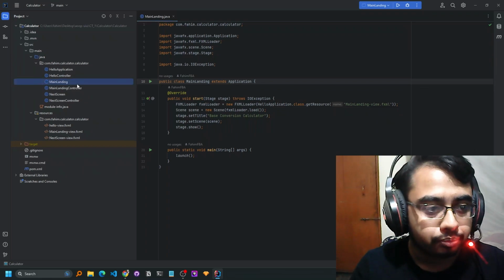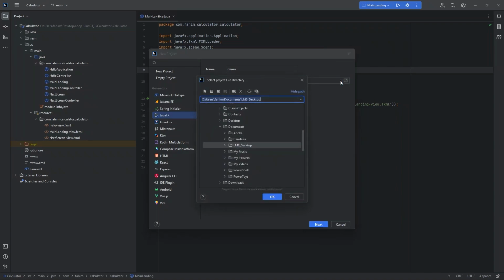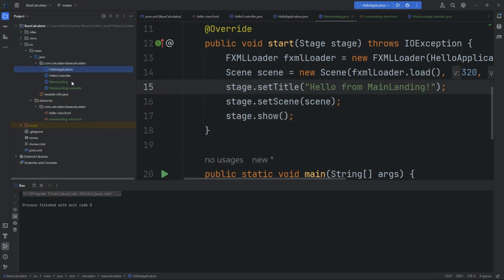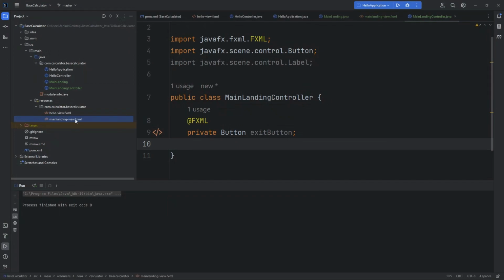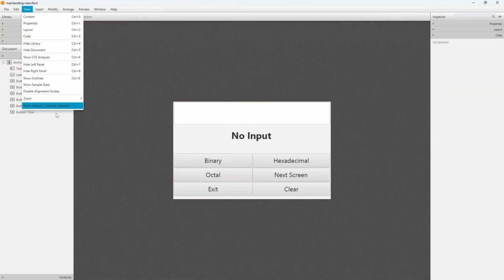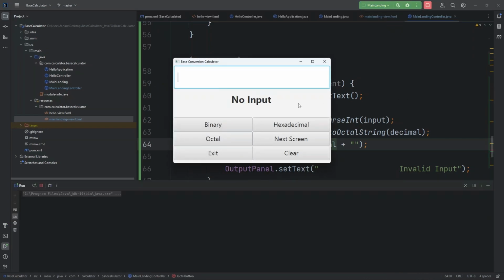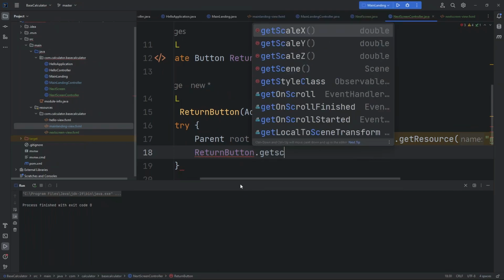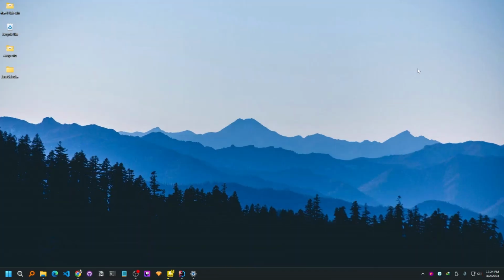JavaFX Complete GUI Project: Base Calculator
Learn how to create your own full-fledged project from scratch using JavaFX and Maven. I have shown you all the steps sequentially to get the job done from no-learning to gaining the ability to make short projects on your own!

🕛 Timestamps
00:00 Intro
04:46 Scenebuilder
08:56 GitHub Repository
18:52 Project